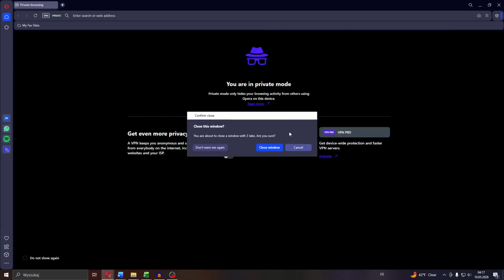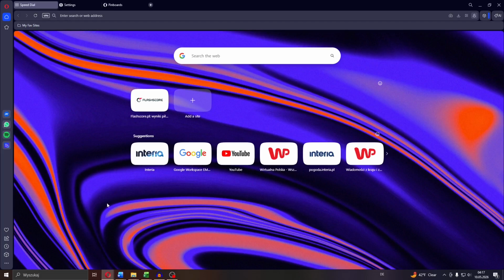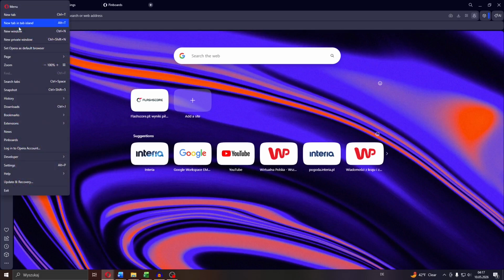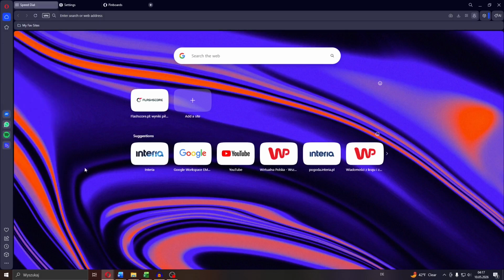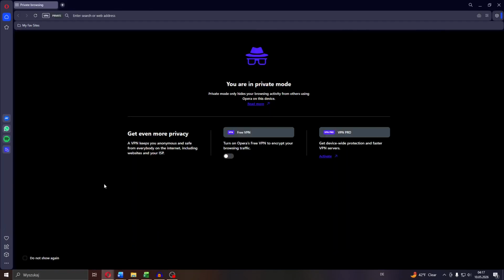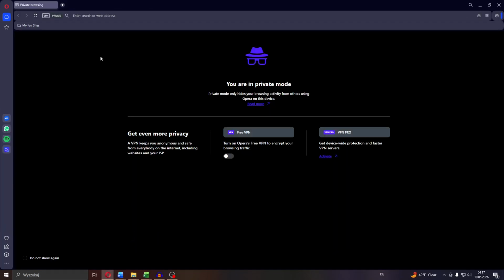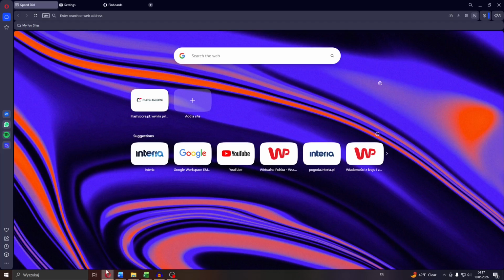How to Open Private Window in Opera — Step by Step Opera Browser Tutorial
In this tech tutorial we explain how to open a private browsing window in Opera Browser for more private web sessions.

If you're interested in learning more about how to use the Opera browser you may learn how to enable pinboards in Opera, too, in this tutorial